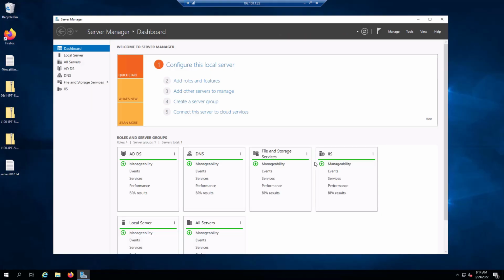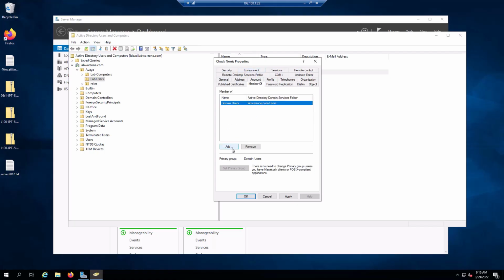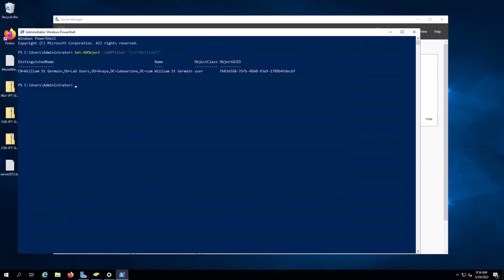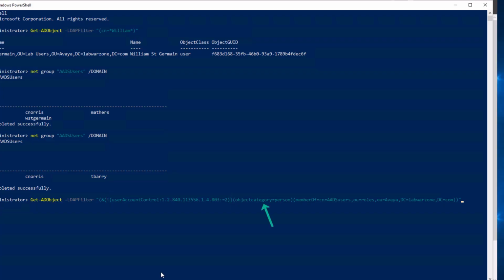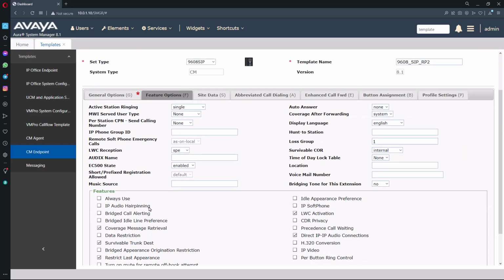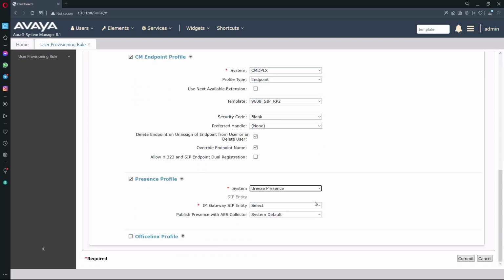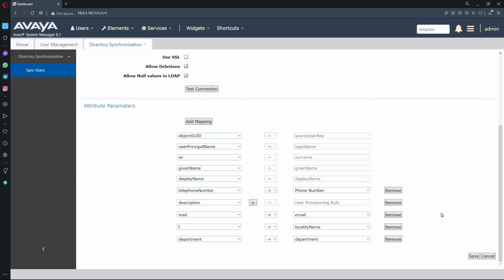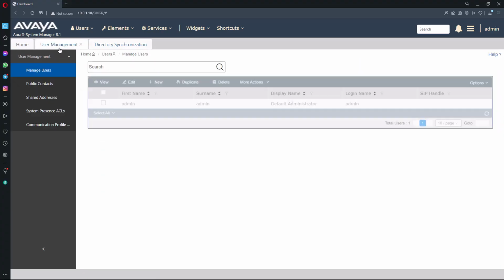How To: Automate Avaya with Active Directory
In this video, intlx will walk you through how to automate Avaya user management using Active Directory. Integrating Avaya systems with Active Directory can streamline administration, reduce manual configuration, and ensure consistent user provisioning across your environment.

In this tutorial, you’ll learn:
• How to integrate Avaya systems with Active Directory
• How to automate user provisioning and management
• How directory synchronization helps maintain consistent user data

This guide is ideal for Avaya engineers, system administrators, and IT professionals looking to simplify user management and improve operational efficiency in an Avaya deployment.